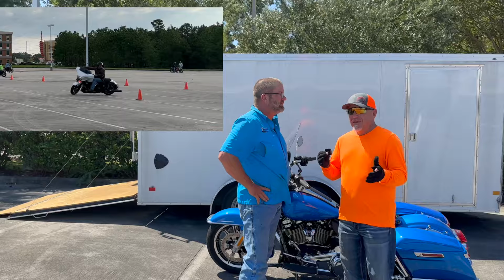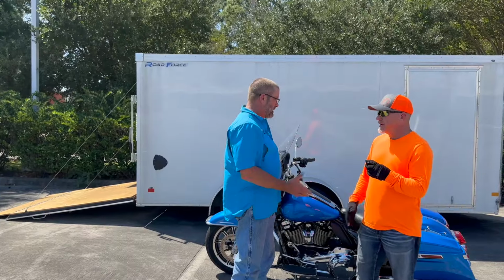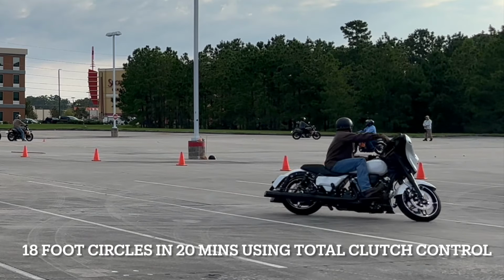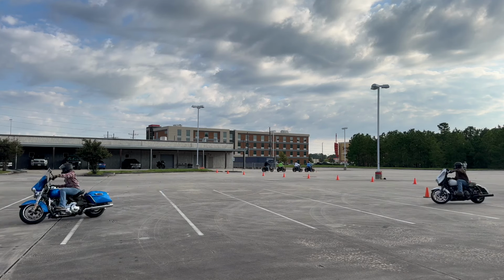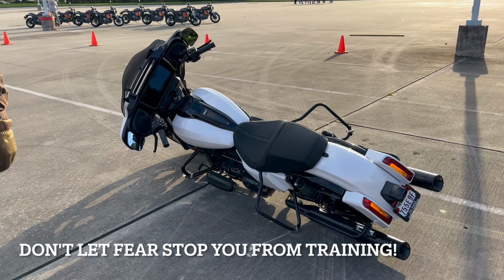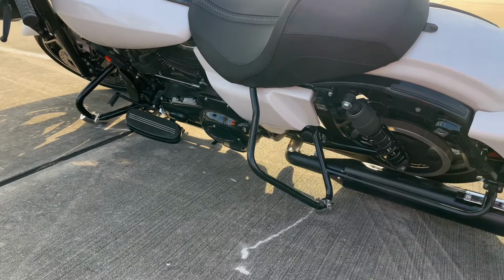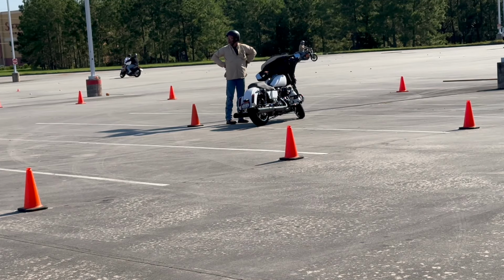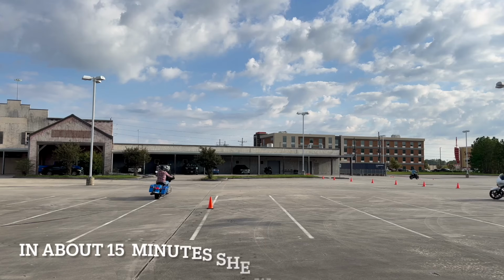New Riders beware! This can happen quick on a Big Harley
This could happen to a new rider very easily!